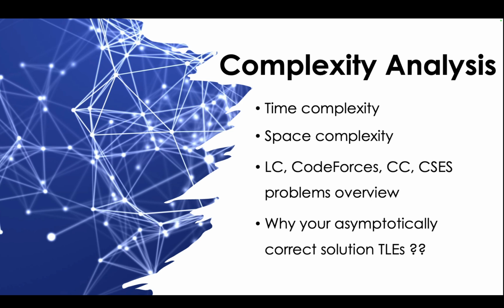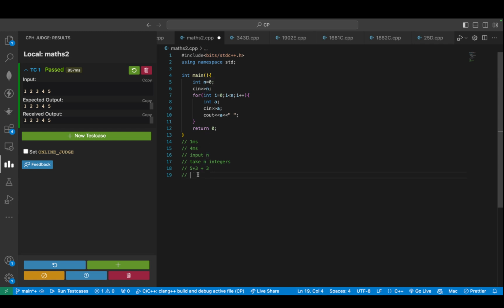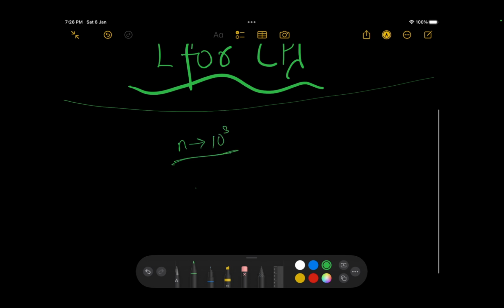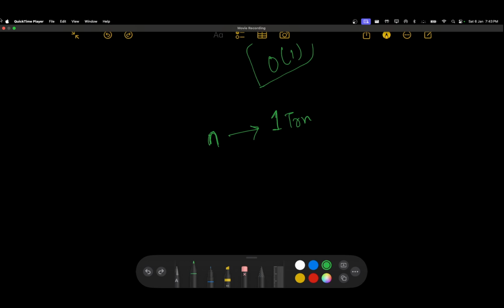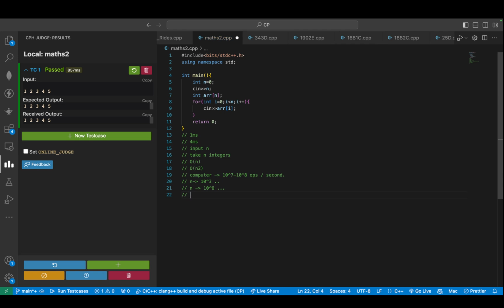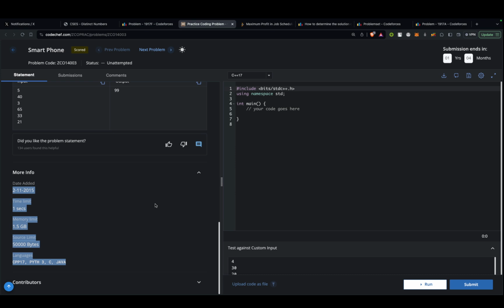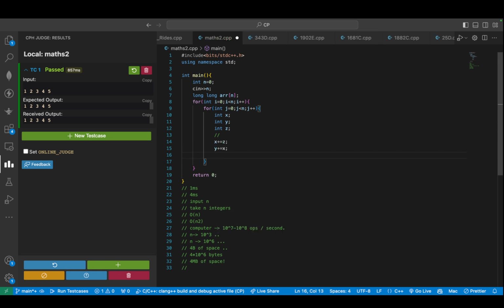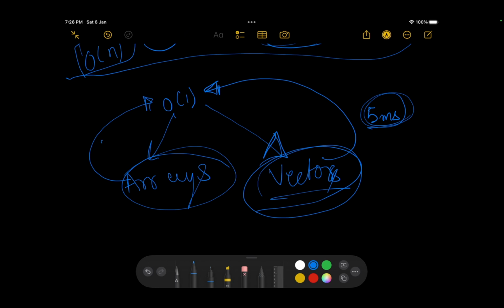Time and Space complexity Analysis | ACD CP Course Vid -4 | Watch at 1.5x